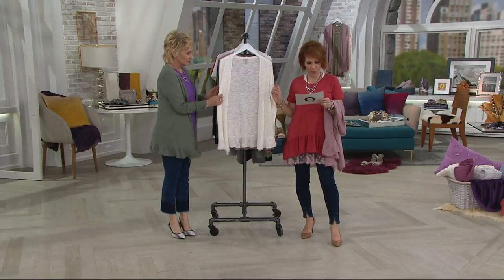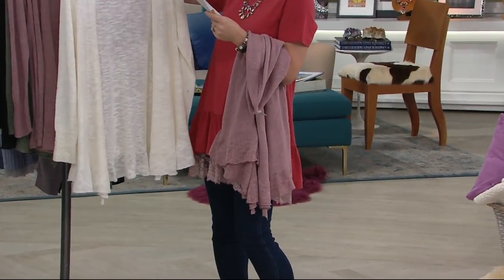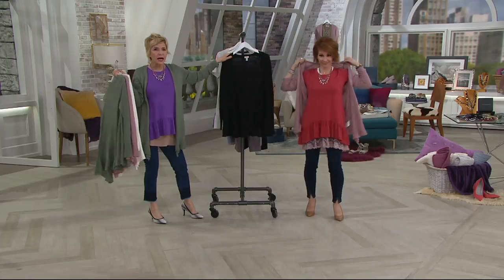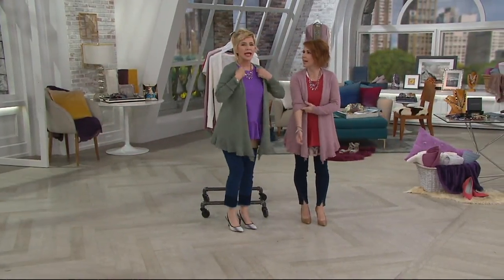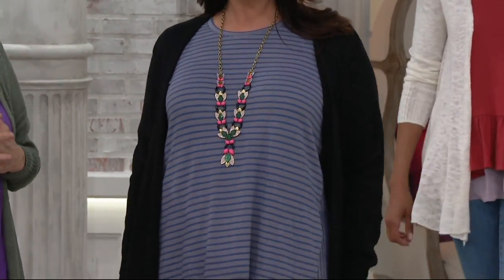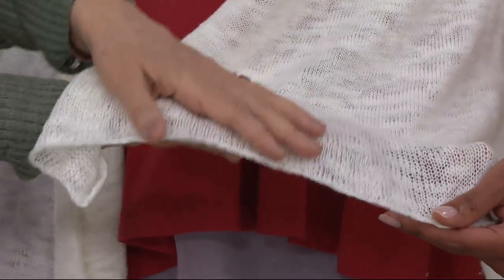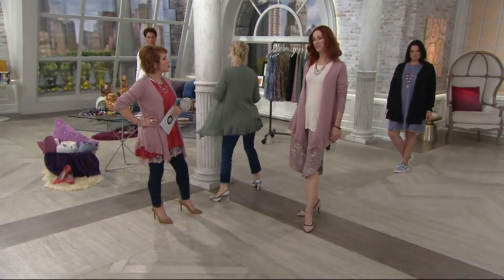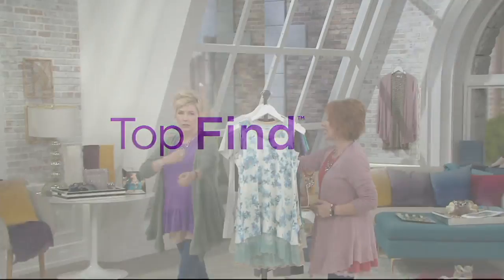LOGO by Lori Goldstein Sweater Cardigan with Flounce at Hem on QVC